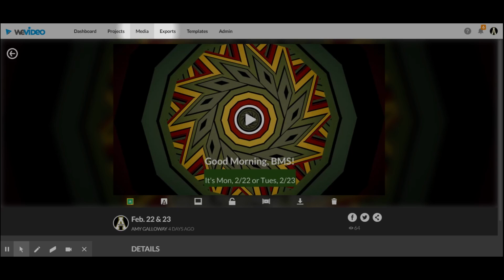4. WeVideo--Publishing & Sharing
This final video explains how to publish your finished project and turn it in to your teacher.